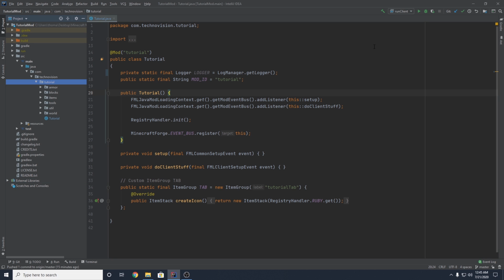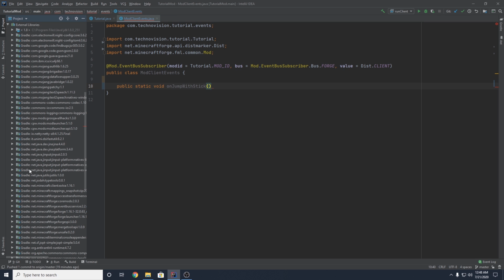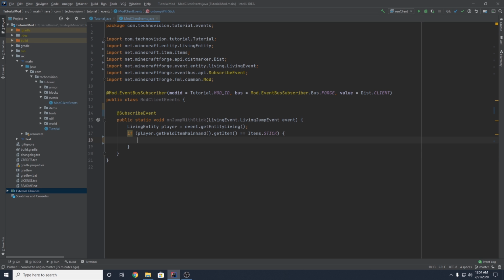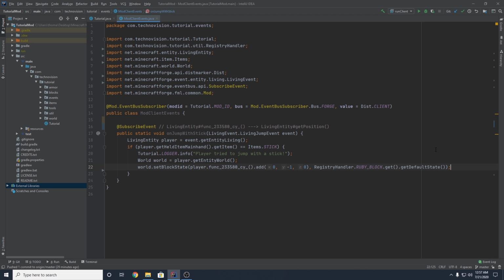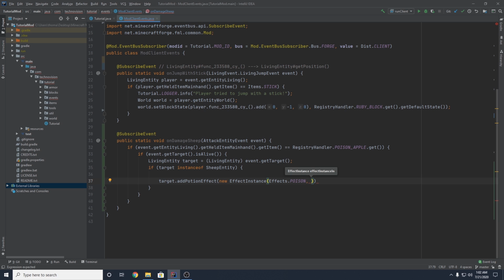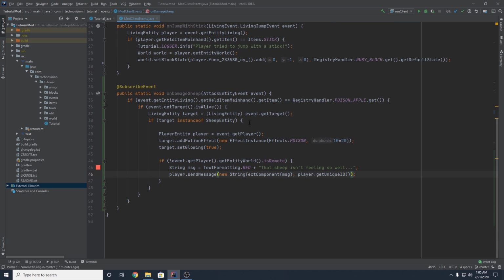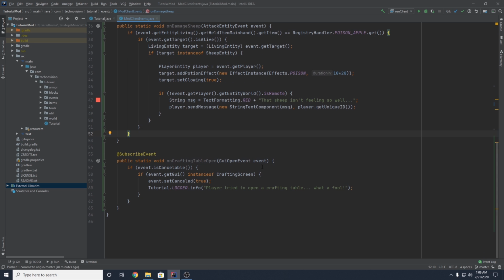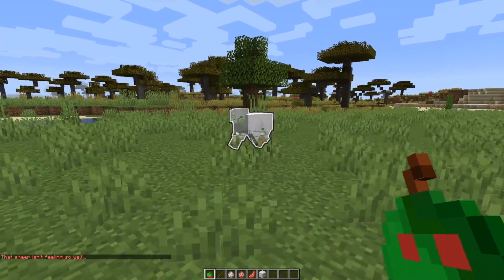Minecraft 1.16: Forge Modding Tutorial - Events (#15)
Learn to code a Minecraft mod from scratch in this complete tutorial series! In this episode, we use events to add some really unique properties to our game. Make sure to use events to help make your items and blocks more advanced!

--- Important Links ---

● Chill Out Media - Minute Mix

--- My Channel ---